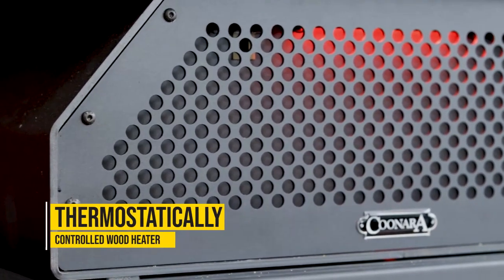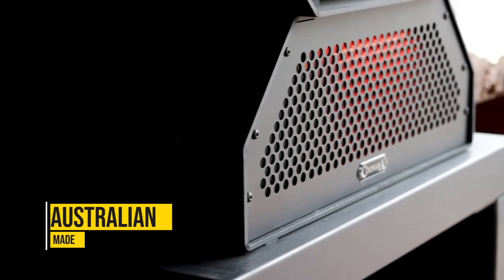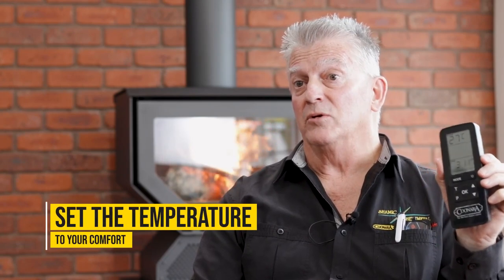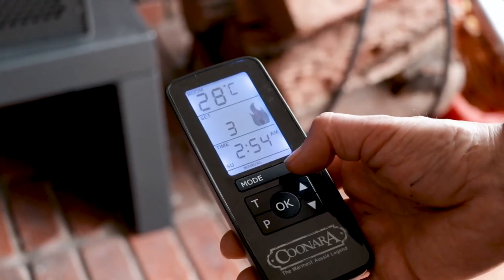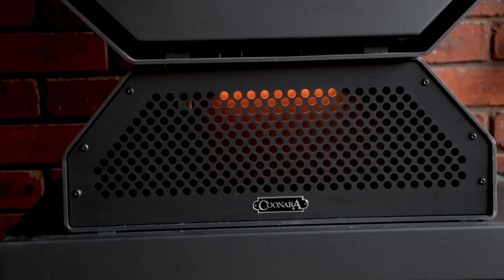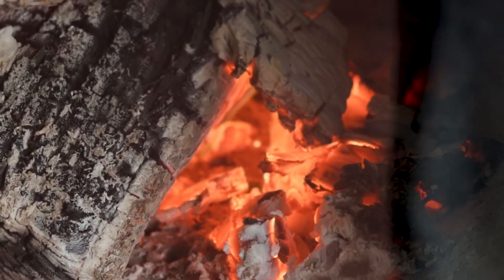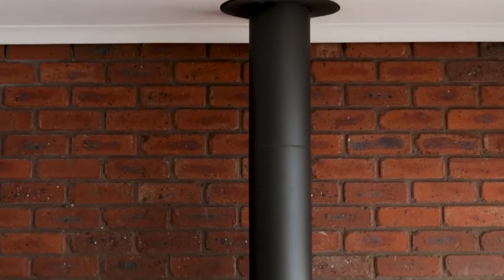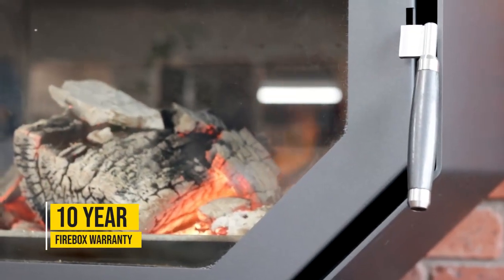The Coonara Woody: The First Australian Made Thermostatic Control Woodheater in Australia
A recent edition into the Coonara Family is our Remote Control and Thermostat options for our new Woodheater called the “Woody“. You can sit back and relax in the comfort of your armchair and remotely operate this heater to suit your comfort levels.

The one thing you still must do is put wood on, but if you have the Thermostat option you can set the desired temperature to suit and then it tells you when to reload the fire by way of a coloured light indicator. How Good is that from the Genuine Aussie Icon.

This highly efficient heater will:
- Save you the guesswork as you'll know when your heater needs wood
- Control the temperature of your Wood Heater
- Save on wood costs

Where tradition meets innovation.

• Australian Made and Owned

• Charcoal Painted Finish.

• Remote Control Standard.

• Optional Thermostat Control and table

• Heats up to 28 Squares

• 3 Speed Fan - must be used while heater is operating. Refer Owners Manual

• 10 Year Firebox Warranty

• Grate and ash pan standard